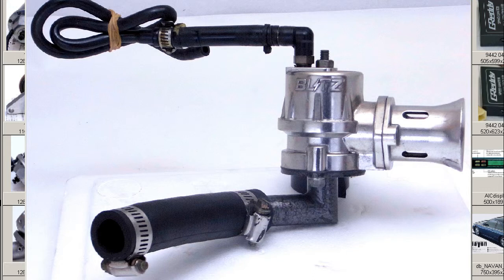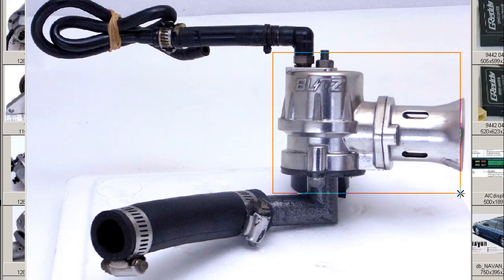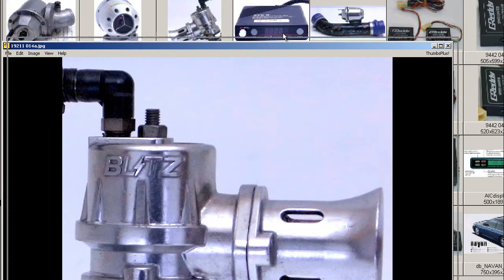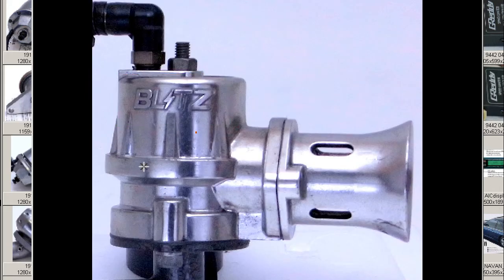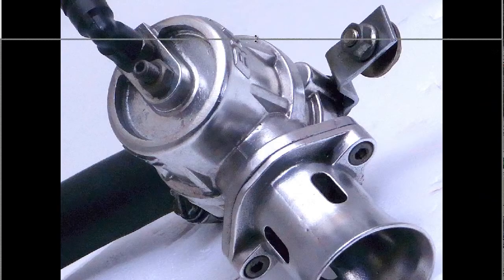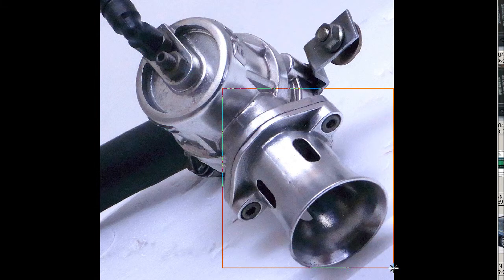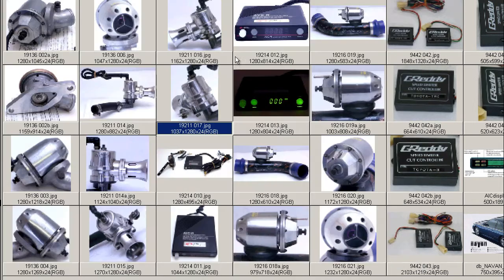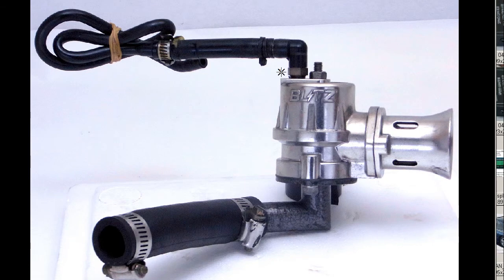BLITZ SS Super sound blow off bov rx7 fd3s ep91 for sale